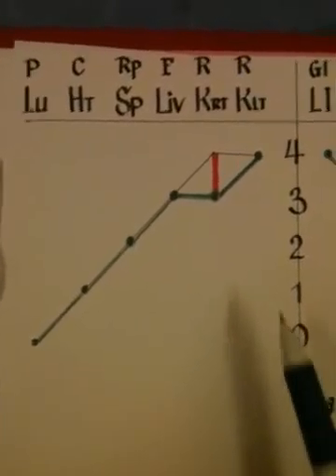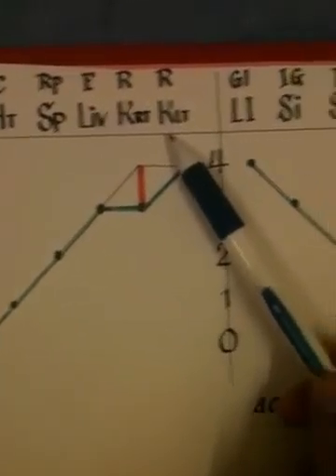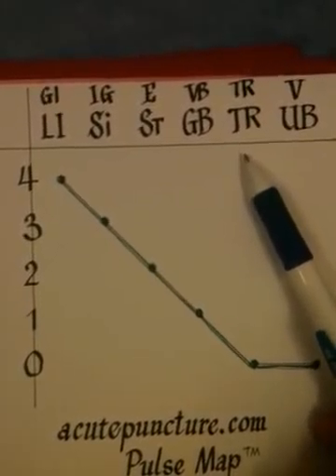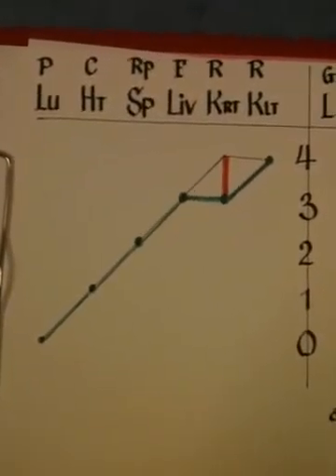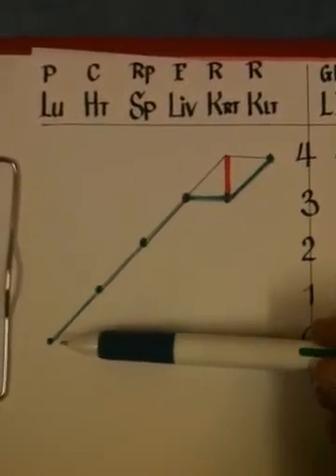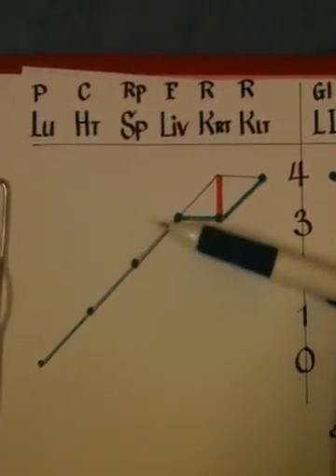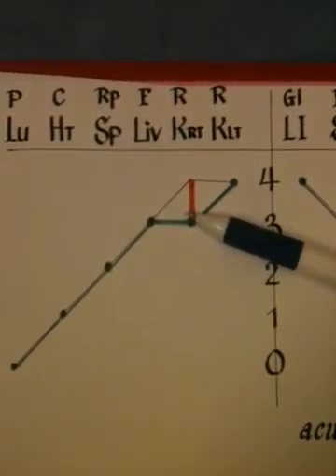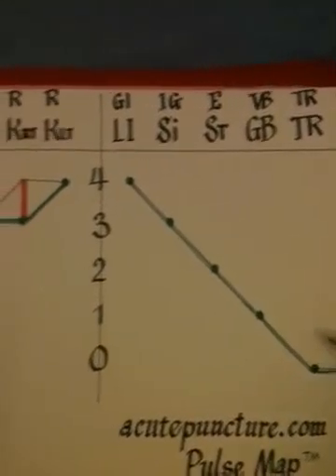Acupuncture pulse diagnosis with PulseMaps 2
Acupuncture pulse maps for pulse diagnosis according Nangjing difficult issues in Chinese Medicine. For more information about acupuncture pulse diagnosis, pulse maps and seminars or on the blog at the same page
Online practical noncommercial webinars are available, for information please contact through contact form